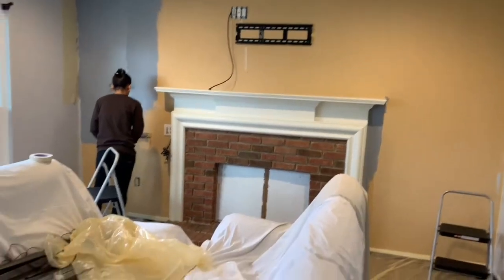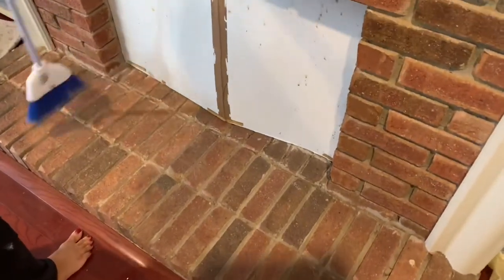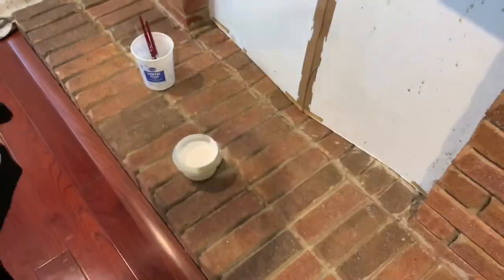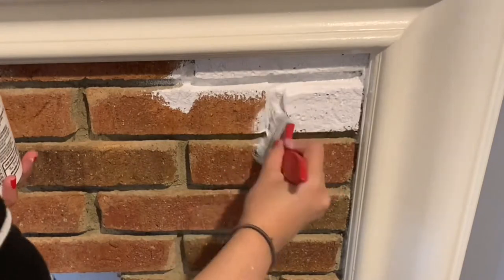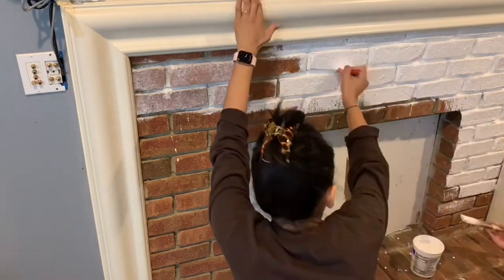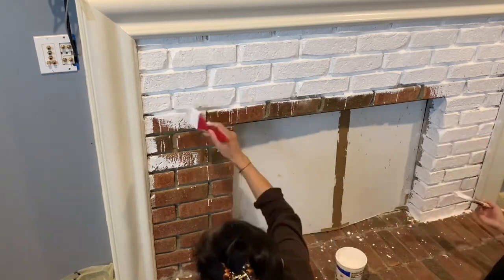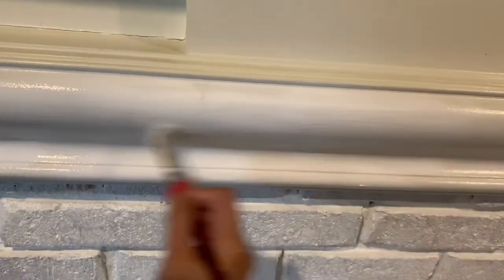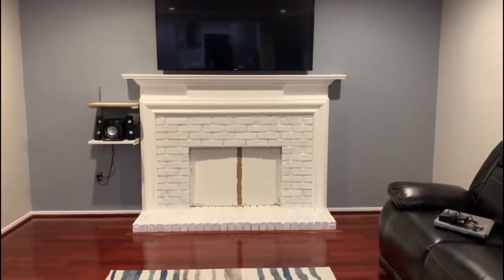How to Paint a Brick Fireplace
Easy painting and Craft demo for beginners / step-by-step painting, Framed Epoxy Art, Seashells Art, Recycle Material use in Art